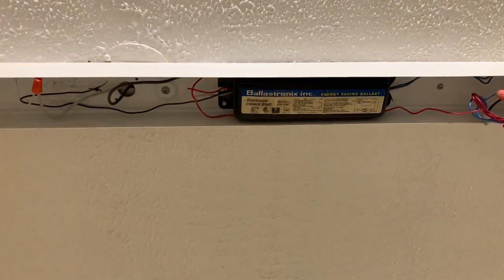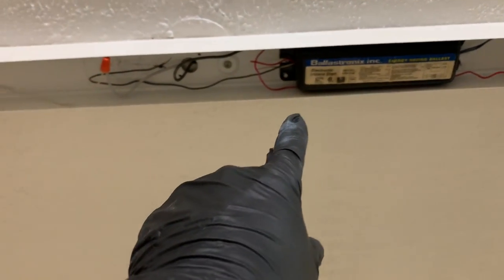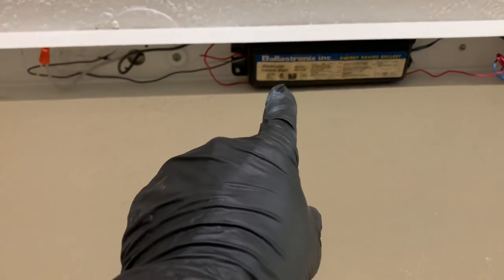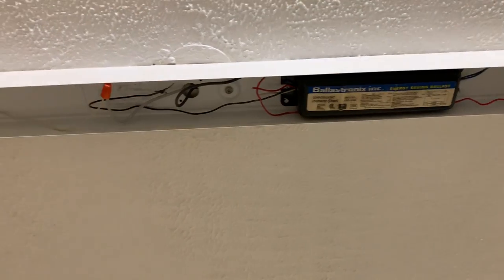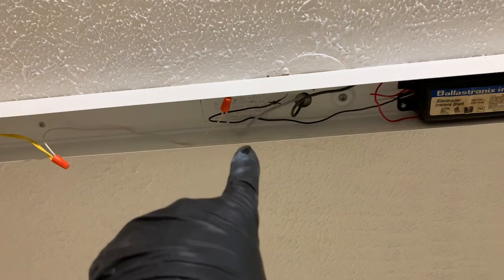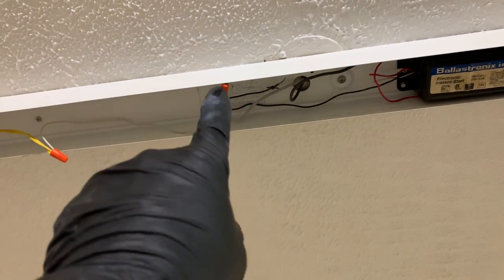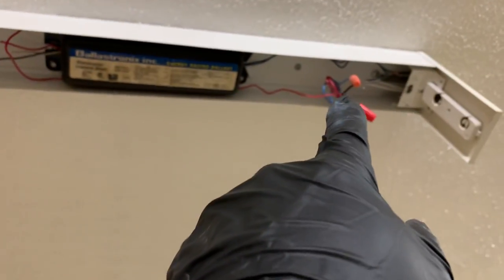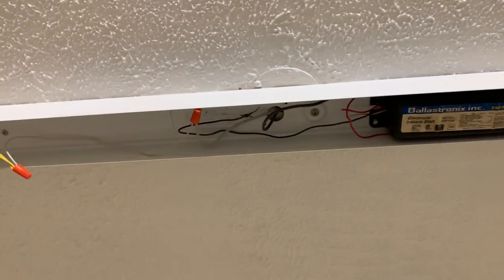Upgrading fluorescent fixtures to new LED lights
A little project I’ve been working on - upgrading some fluorescent fixtures to new LED bulbs. Thought I’d show how simple the process is.